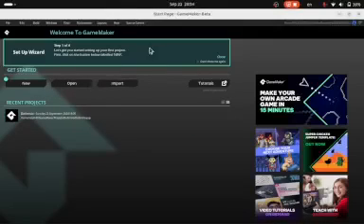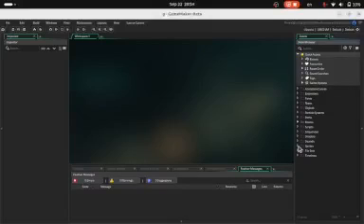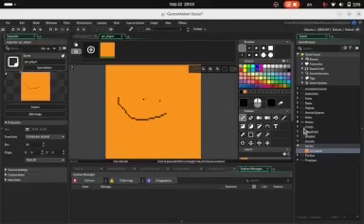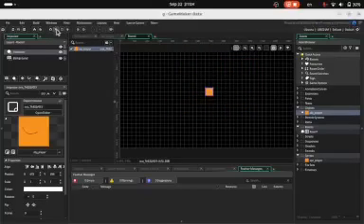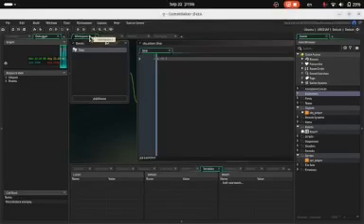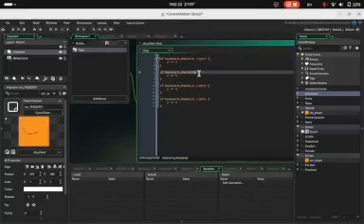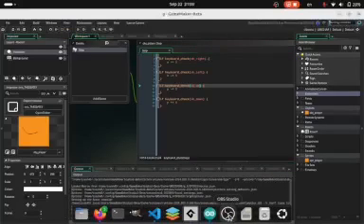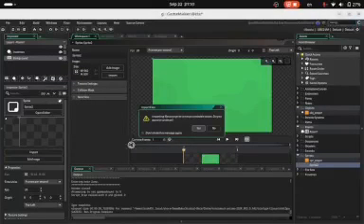How To Use Gamemaker | Gamemaker Tutorial